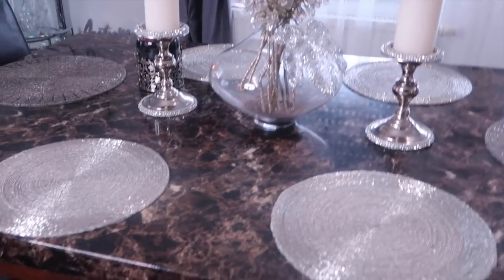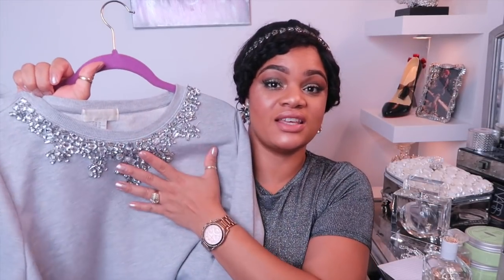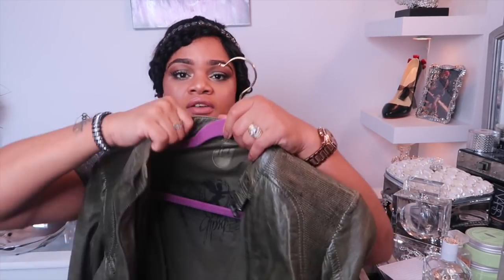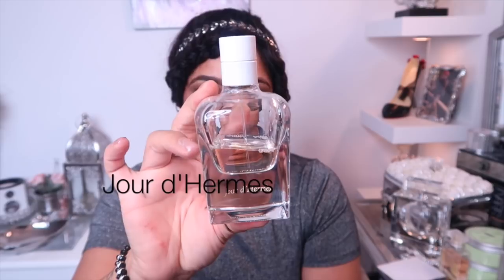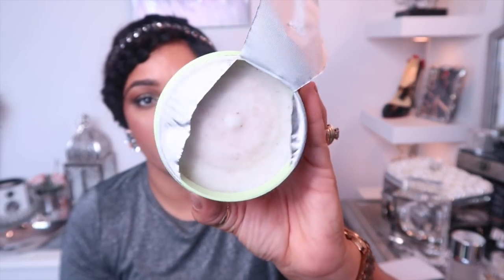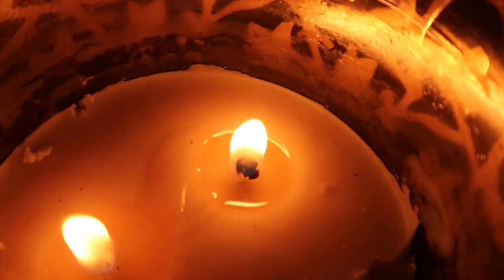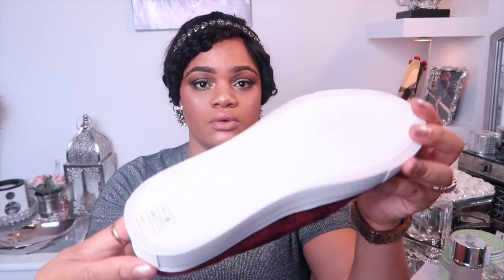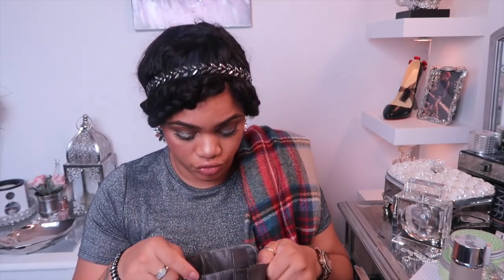THE BEST FALL FAVORITES & LIFESTYLE ESSENTIALS EVER 2017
FALL FAVORITES and Essentials!!! All About Fall Tag, Fall Favorites 2017 DECOR, fall  FASHION, fall PERFUME thought it would be fun to share... 2017 Fall Trends and wardrobe essentials! Let's dive into the fall must-haves; you need! Fall fashion trends for 2017
.Home decor, fashion, FALL CAPSULE wardrobe essentials  ect PINTREST FAll IDEAS

Fall Vibes 2017 with fall home decor, fall fashion, and fall essentials in general. I'm sharing my fall essentials from lifestyle fall favorites to fall fashion trends and beauty fall favorites! I hope you enjoy the video.